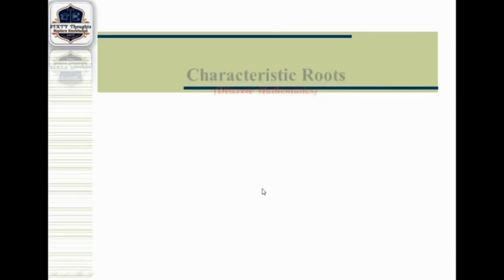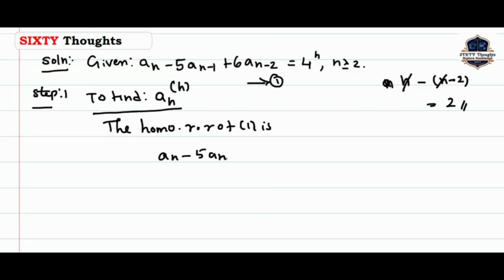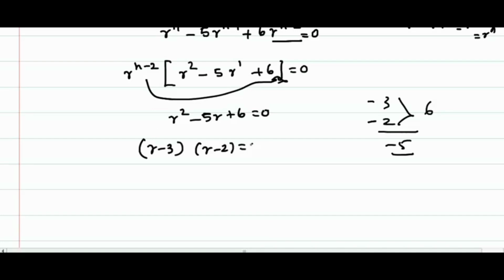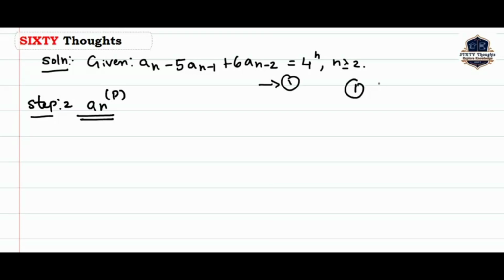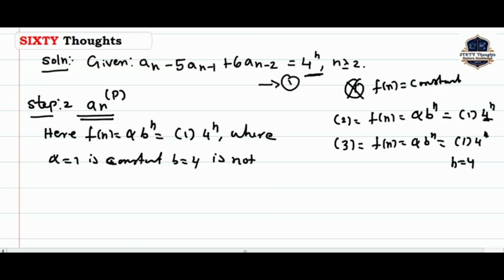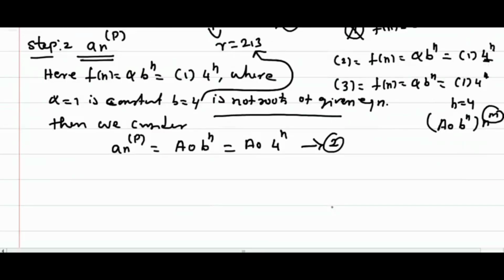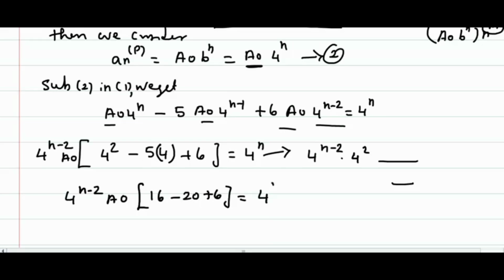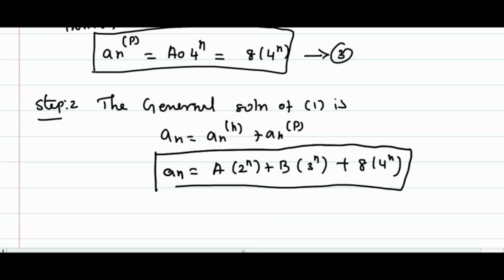#84 ll Find the general solution of a_{n}-5a_{n-1}+6a_{n-2}=4^(n) || Characteristic Roots